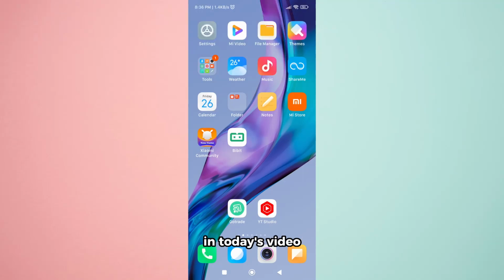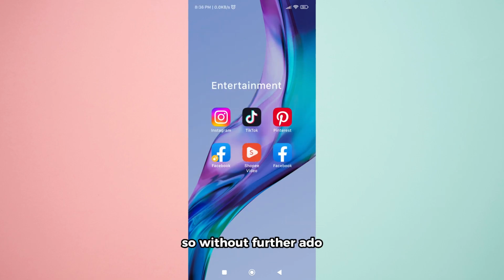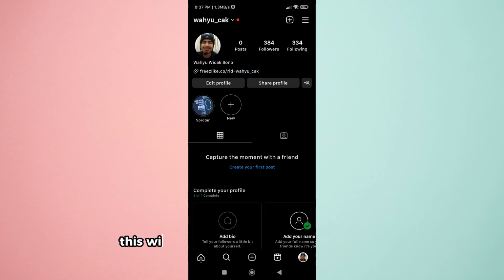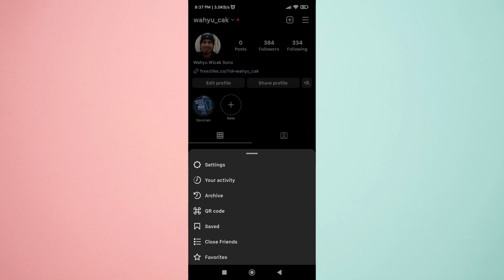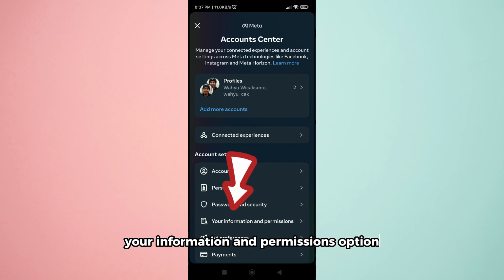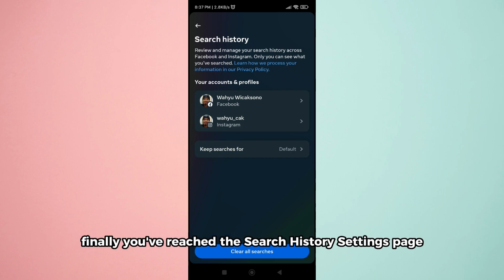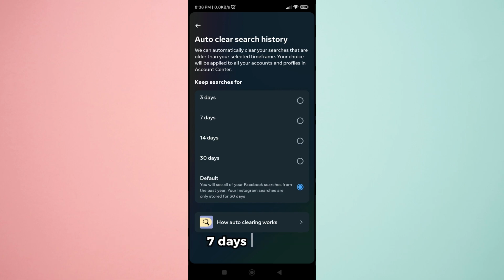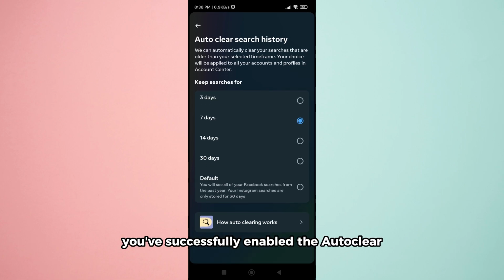How To Enable Auto Clear Seacrh History On Instagram New Update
in this video I have explained How To Enable Auto Clear Seacrh History On Instagram New Update